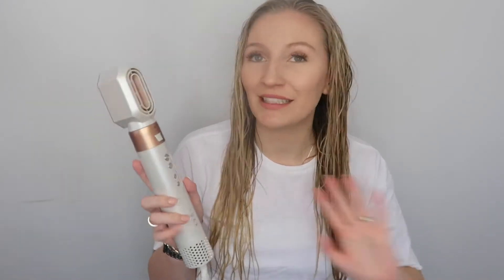FUDGE PROFESSIONAL STYLING PUSH-IT-UP BLOW DRY SPRAY DEMO & REVIEW | DOES IT ADD VOLUME?!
Today I am trying the Fudge Professional Styling Push-It-Up Blow Dry Spray! This product promises to add volume to the roots when blow dried. It also promises to add shine and strength to hair however with so many claims I am putting these to the test 👀